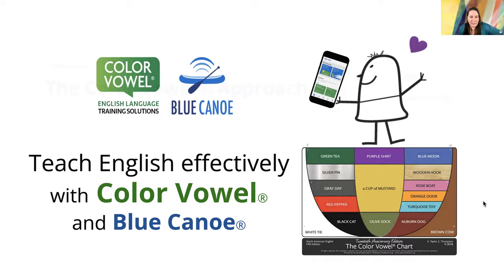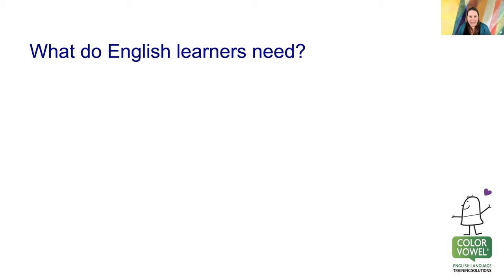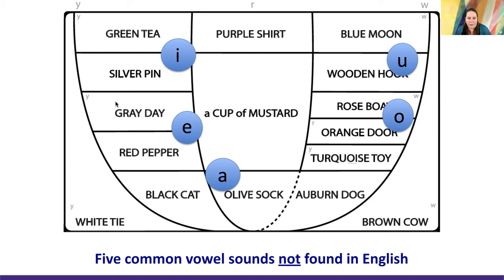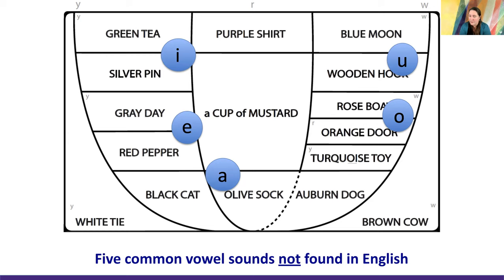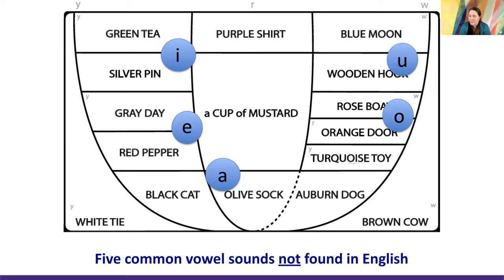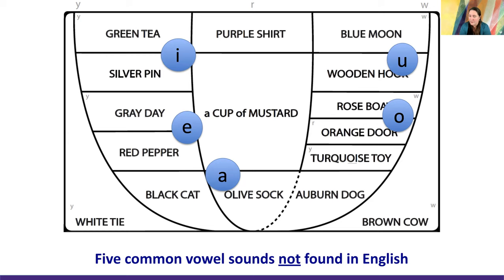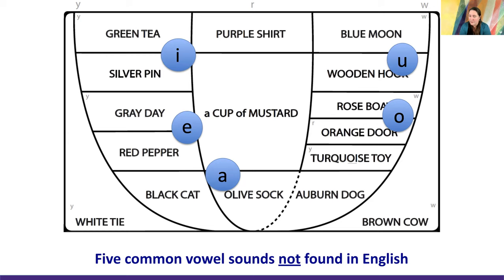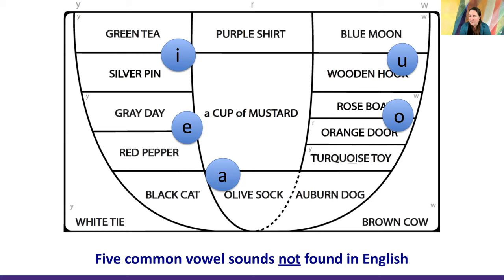Introduction to the Color Vowel® Approach, with Karen Taylor- May 26, 2022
TEACHERS, get TRAINED in the Color Vowel® Approach!
Our Level 1 Basics course is a great way to start.

ADD the Level 1 Practicum to get Color Vowel® Level 1 certified!